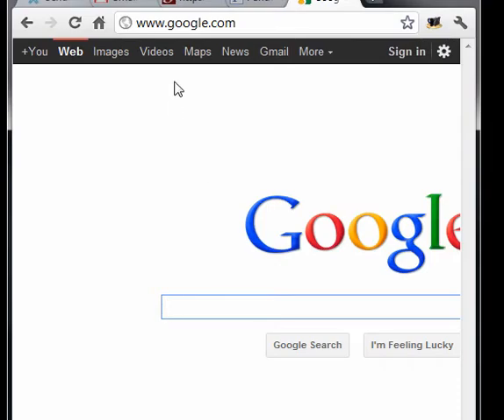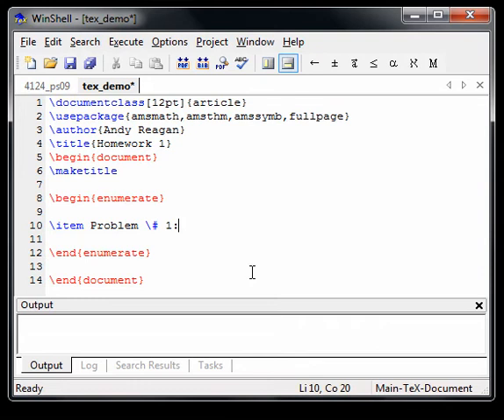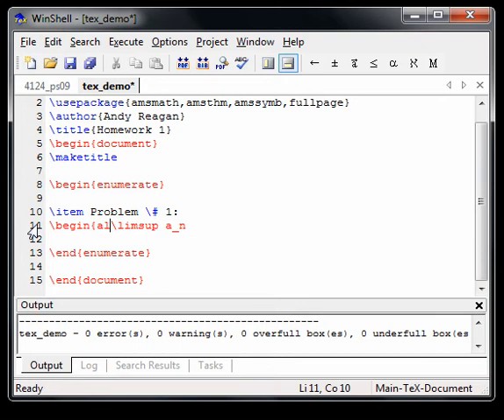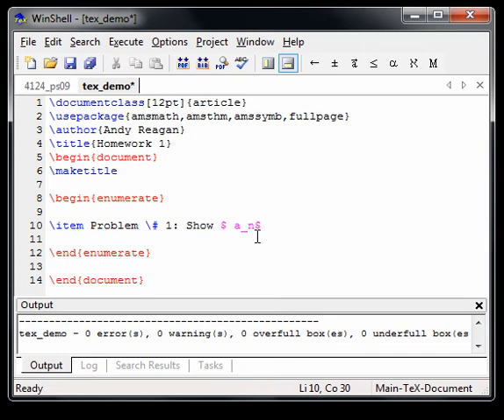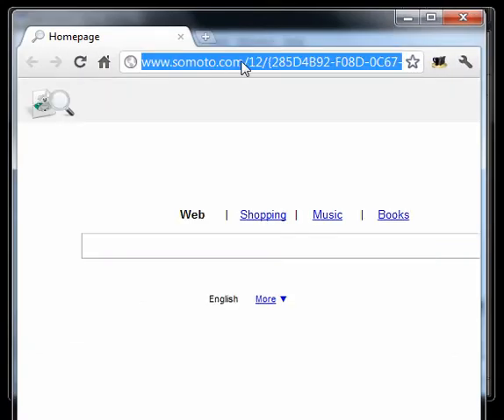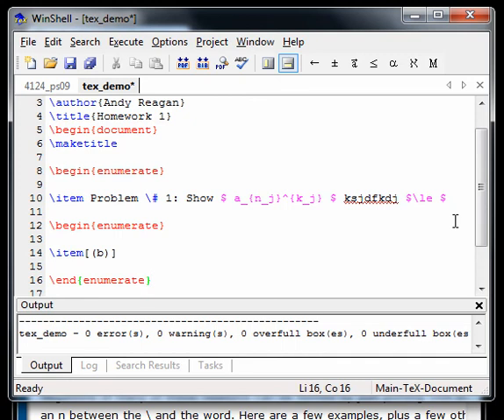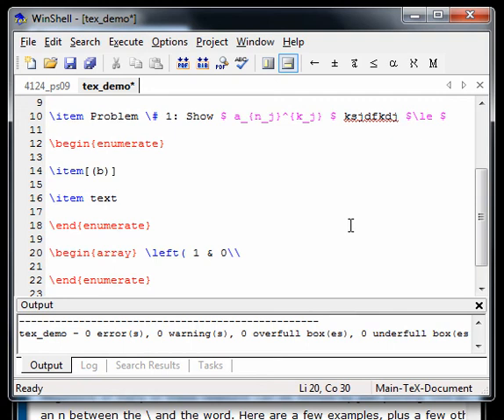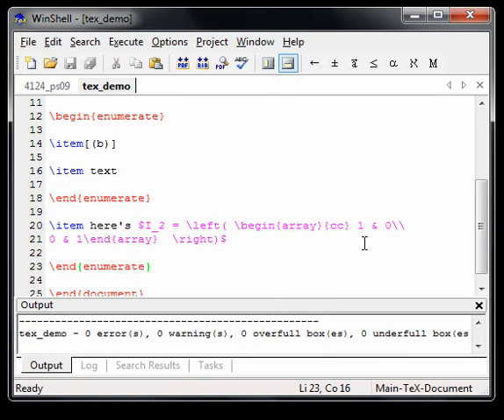LaTeX Demo!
If you're new to LaTeX, I hope this demo will help you get started! It's a much better way to type mathematics than anything else out there, and by learning LaTeX I've saved lots of time typing my math HW. After using it a couple times, you'll almost be faster than writing it out!!